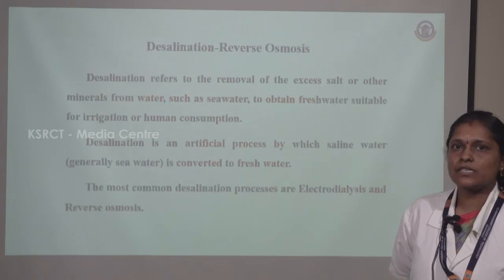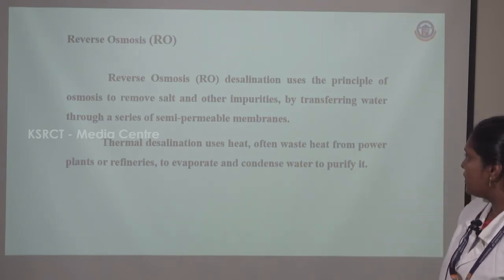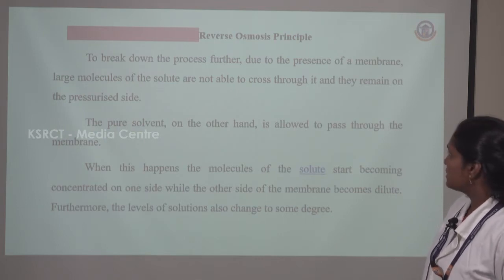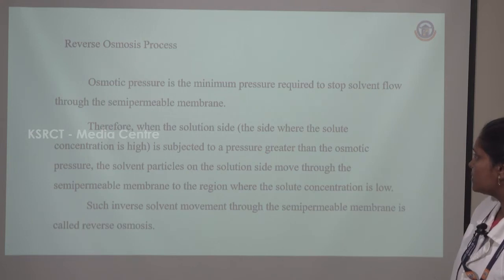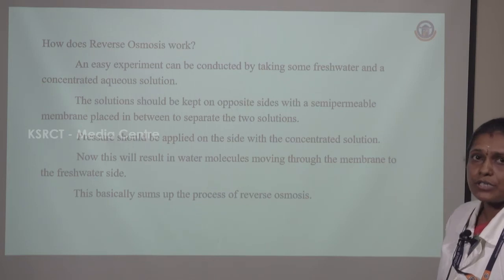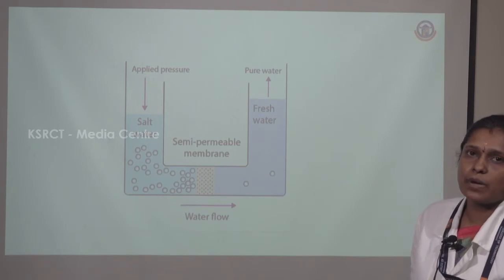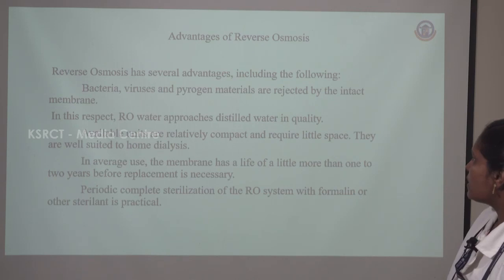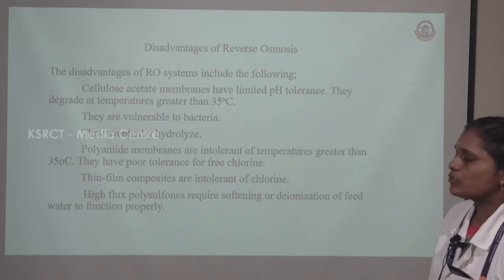Desalination Reverse Osmosis